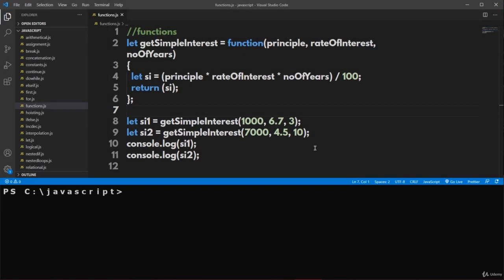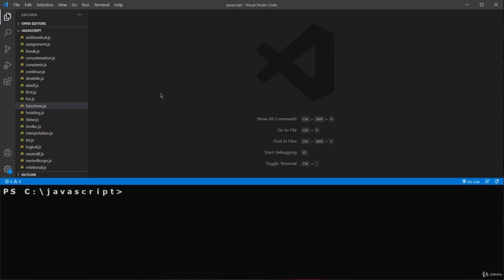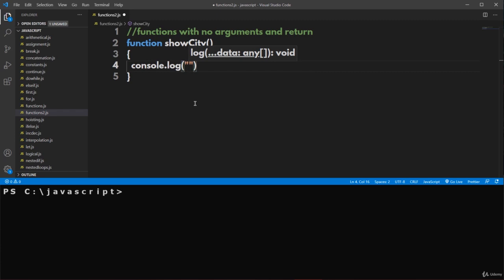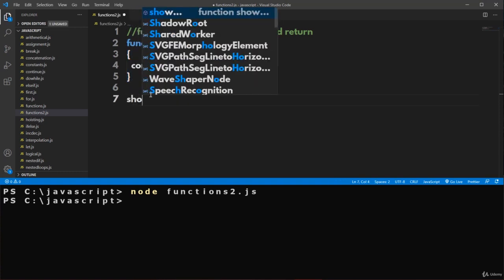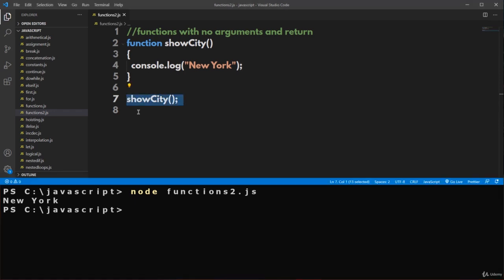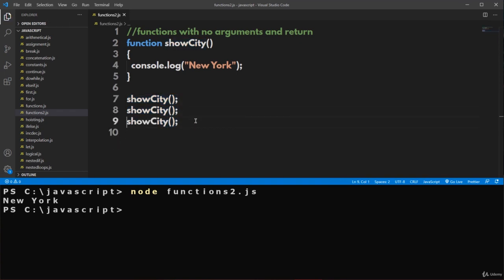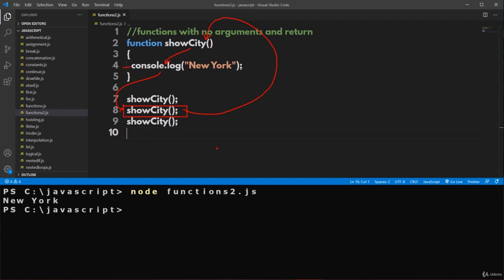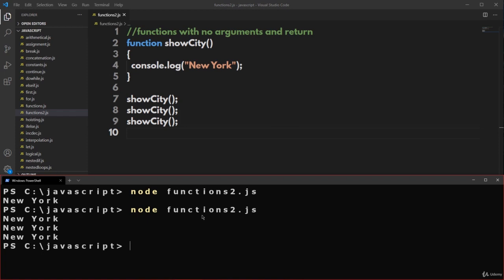Functions with no Arguments and Return | JavaScript Functions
Hi,